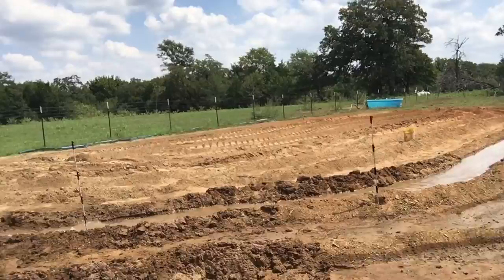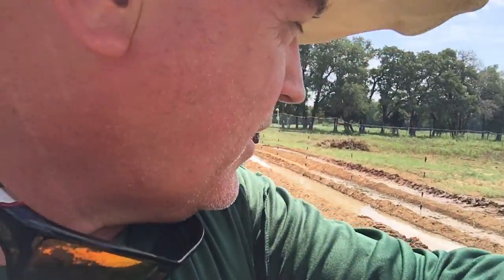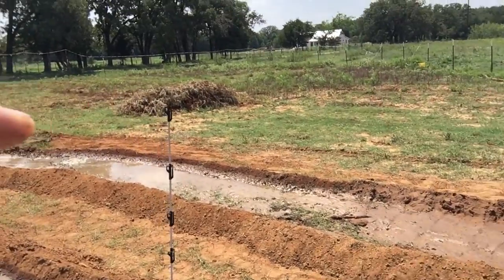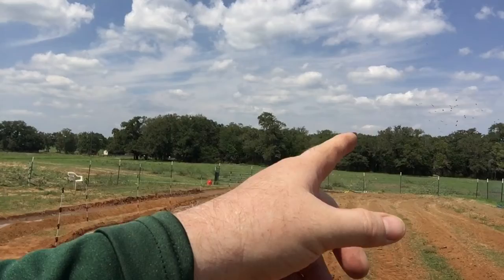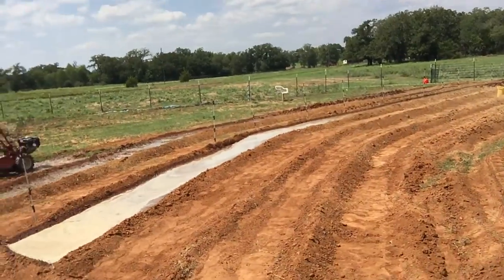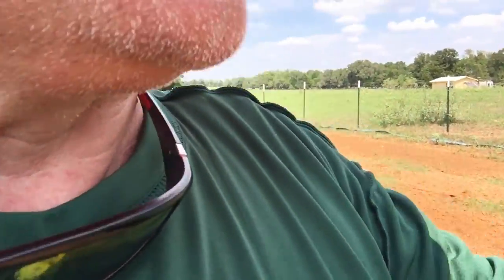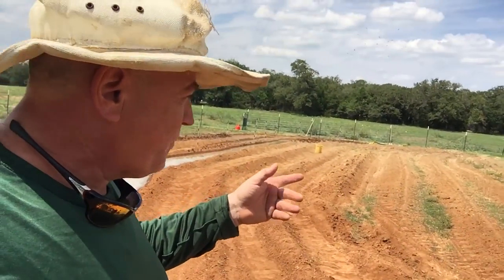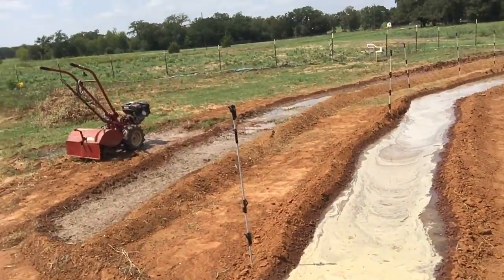Verify your garden is able to hold onto water in an extreme drought growing environment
This is episode three of the 2023 survival garden growing season.  Episode two laid out the contour lines and in this episode pond water is added to verify the individual rows are able to hold water.